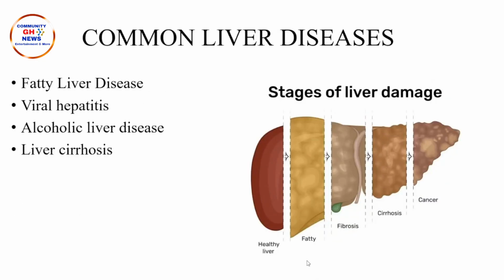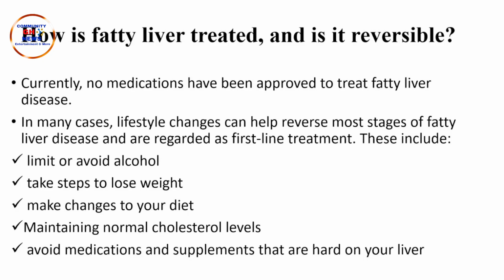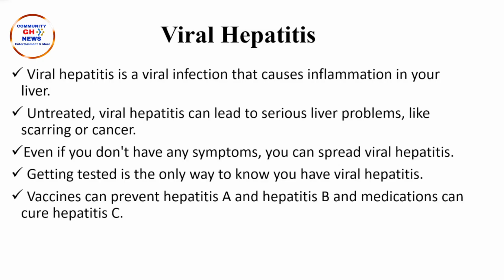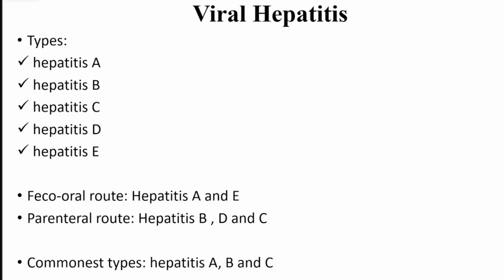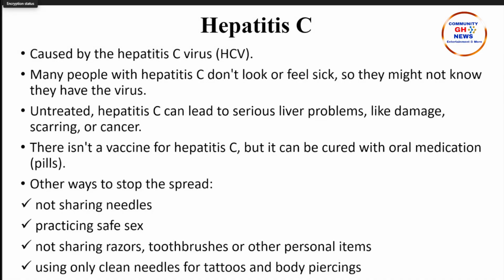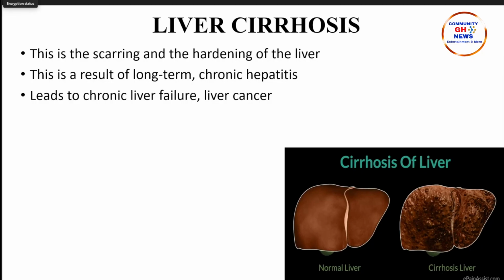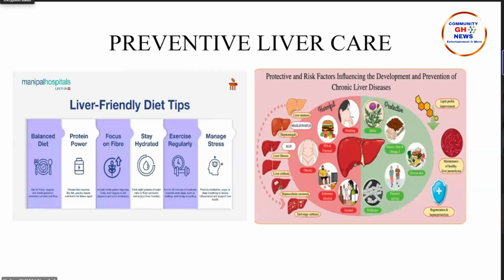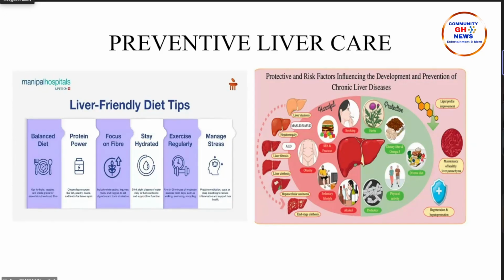LIVER AWARENESS CAMPAIGN (Let’s Talk About Liver Disease || Causes, Symptoms & Prevention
April is Liver Awareness Month 💚 — a time to shine a light on liver health and raise awareness about liver disease.
In this video, we break down the causes, symptoms, risk factors, and prevention strategies for liver disease. Take a step toward better health by learning how to protect one of your body’s most vital organs!

What causes liver disease?
🔸 What are the warning signs?
🔸 How can you prevent it?
🔸 When should you see a doctor?

Whether you’re a student, a health worker, or just someone who wants to live healthier — this video is for you!

💚 Your liver matters. Let’s protect it together.